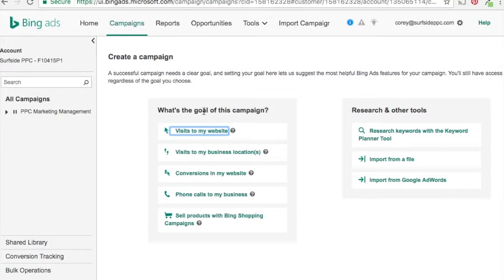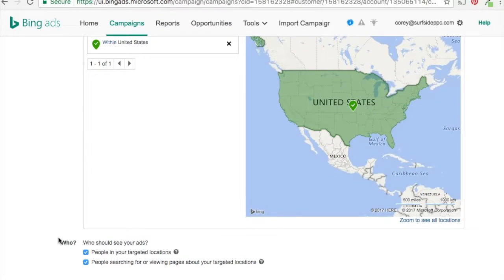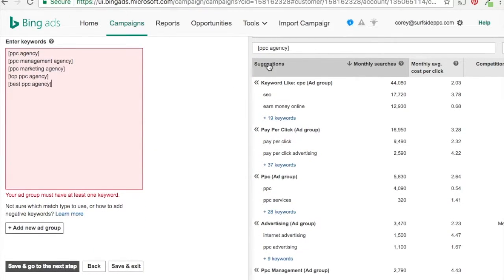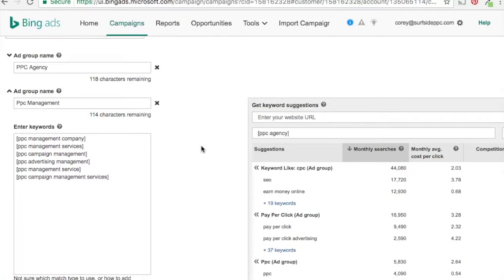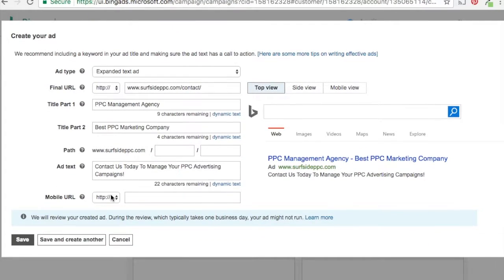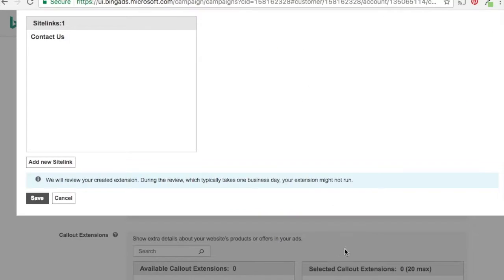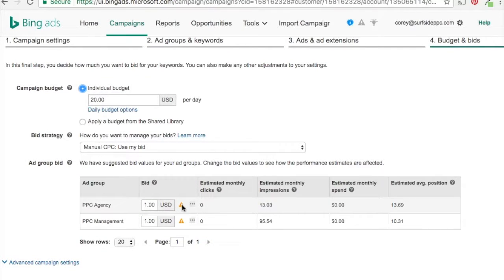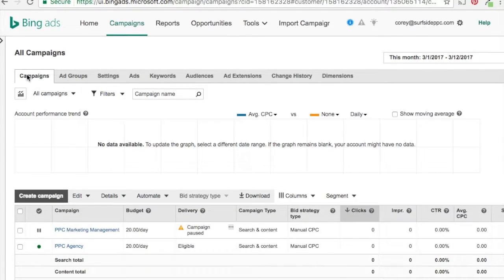Fast and Simple Bing Ads Search Campaign Tutorial 2017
This is our fast and simple bing ads search campaign tutorial updated for 2017. If you are looking for a quick video where you can understand more about bing ads, ppc advertising, pay-per-click, and search engine marketing, this is the perfect tutorial for you.

We start by going over Bing Ads, all of the capabilities you have, and exactly how to get started with your first search campaign. From there, we go through creating the campaign, setting up ad groups, creating multiple ads, targeting keywords, setting keyword bids, and setting your budget. There is a lot to consider when you embark on bing advertising and digital marketing in general, and this video tutorial should be helpful for you as you get started.

Bing Ads is an incredible advertising channel and platform that is very similar to Google AdWords. The main difference is you bid on the Bing, Microsoft, and Yahoo search engines along with other partners. You can get tons of website traffic for a low price by using Bing Ads, and there isn't as much competition as you would see on Google AdWords.

I always recommend testing both Bing Ads and Google AdWords for Pay-Per-Click Advertising to clients. They are both tremendous platforms and you can't go wrong with either of them. The key is to know how to bid on keywords, how to set up ad groups properly, and how to optimally spend your budget to maximize conversions.